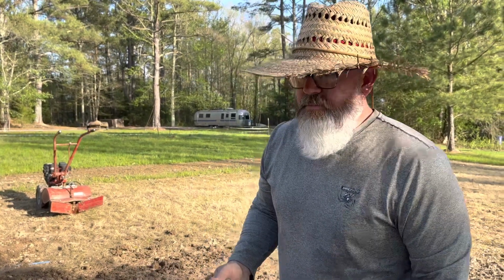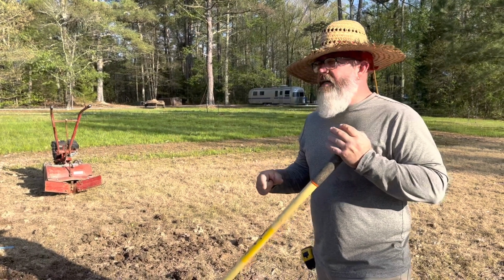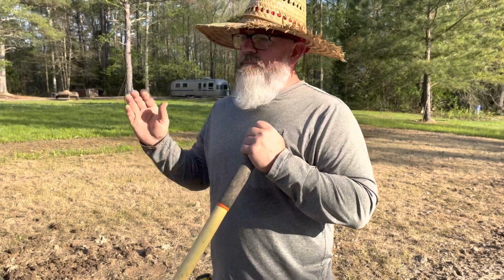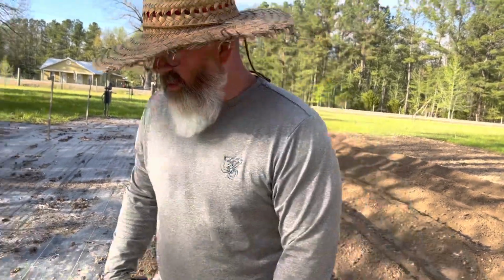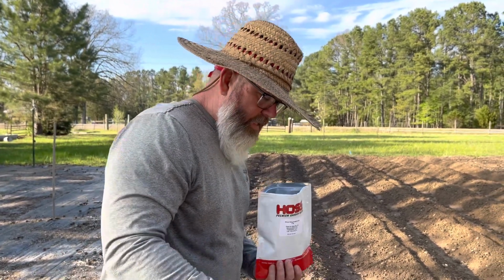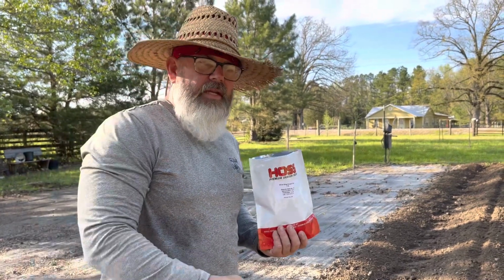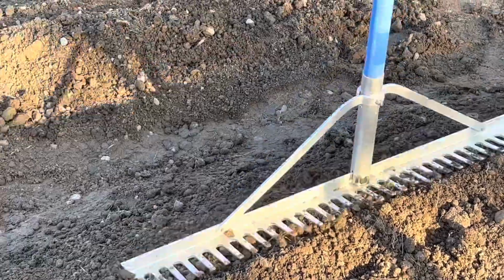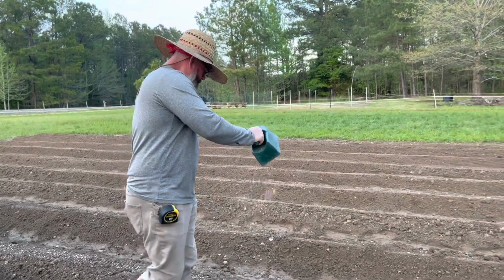Time to plant the corn: How we prepare the garden and plant the corn#homesteading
This video is how we prepare our garden and plant the corn.  It is the first crop that goes in the ground so it is an exciting time.